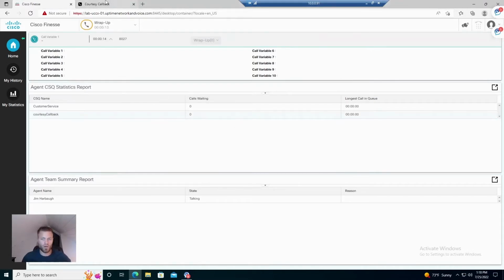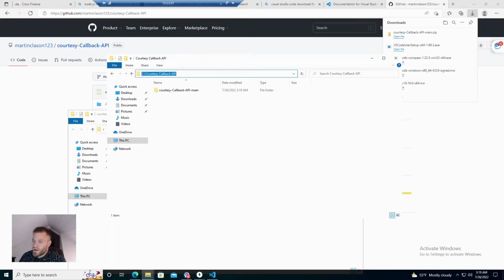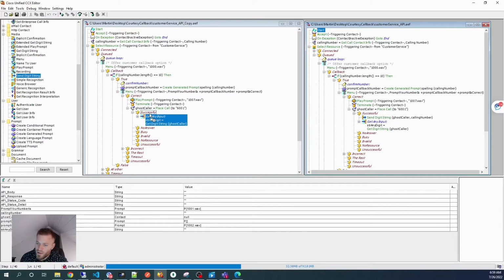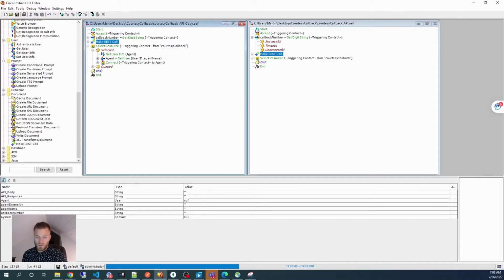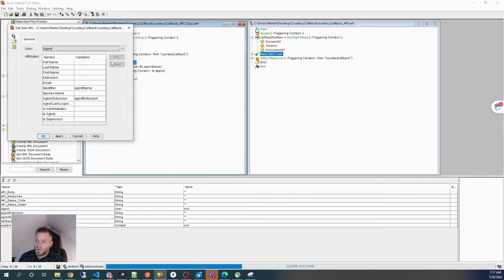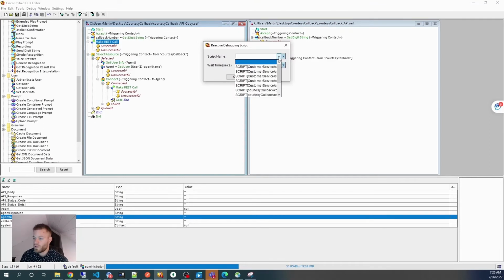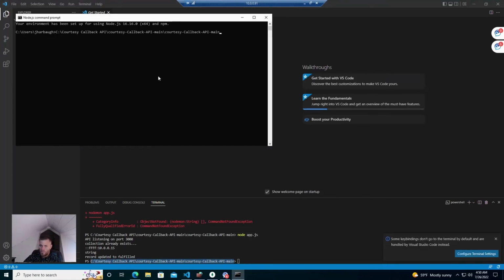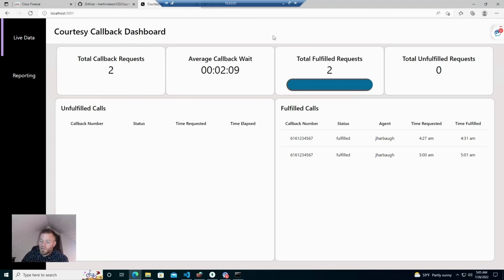UCCX Courtesy Callback Live Dashboard, FREE!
I show you how to use the UCCX REST step to build a live dashboard. Need help getting this set up?

Node API Endpoints:
Add Number endpoint:
token 821004e3-2e54-43d8-a4aa-18ecaf9e3113

token 821004e3-2e54-43d8-a4aa-18ecaf9e3113

00:00 Intro
00:27 Demonstration
01:48 Reporting Demo
02:39 Environment Setup
03:11 Node JS download
03:47 MongoDB/MongoDB Compass download
04:27 Visual Studio Code Download
04:46 API download from GitHub
05:15 Open Files in VS Code
05:50 Installing Node dependencies
08:00 Starting the API
08:25 Writing UCCX Script
22:20 Allowing API through firewall
22:38 Testing API/Script
25:36 Verify DB Entry  with Mongo DB Compass
27:49 Opening API in Node JS commannd prompt instead of VS Code
28:39 Setting up React environment
30:10 Updating fetch calls in React code
31:10 Starting the React Application
31:28 Viewing the dashboar
31:50 Testing
32:49 Outro